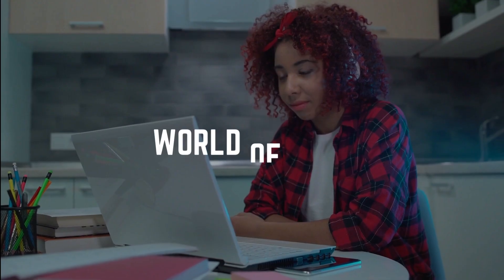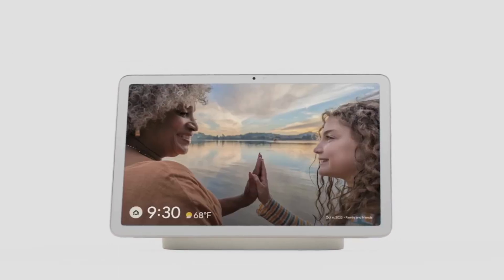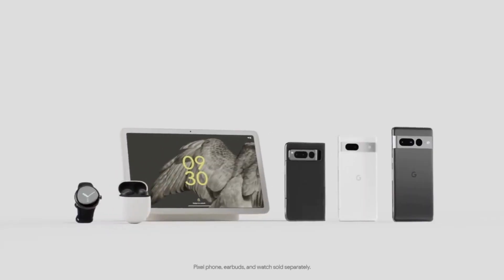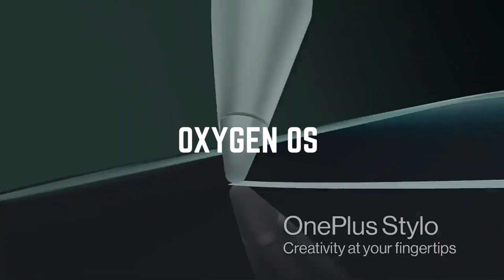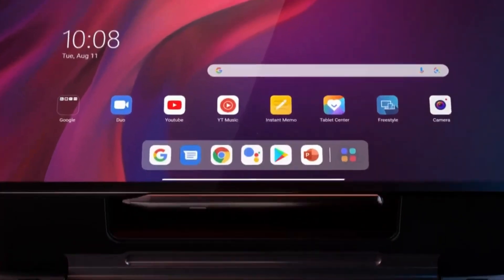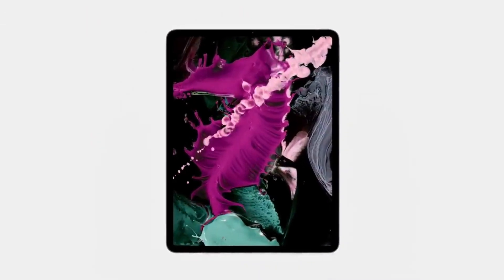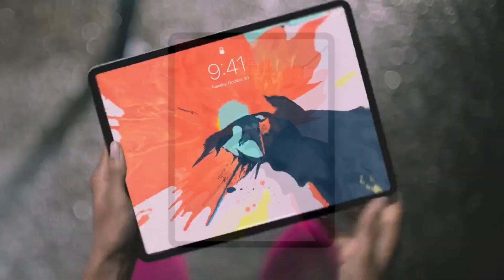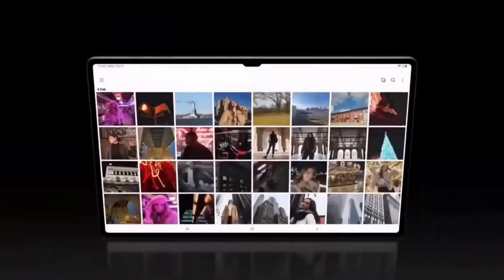Best Affordable Gaming Tablets You Can Get Right Now in 2023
Hey Tech enthusiasts, get ready to explore the thrilling world of gaming tablets in 2023 with us! We've done the research, and in this video, we're revealing the top 5 contenders. Join the discussion in the comments and let us know which one has your heart racing.